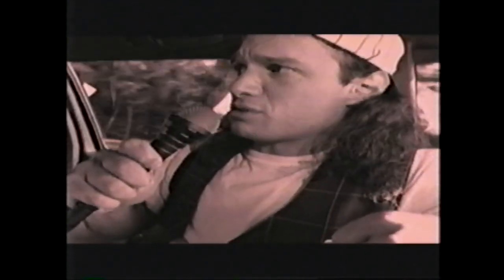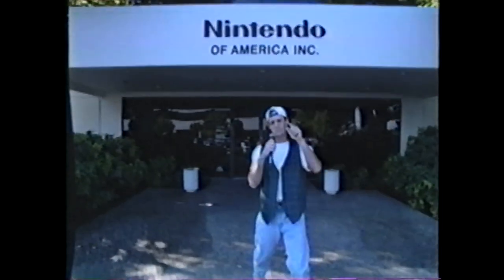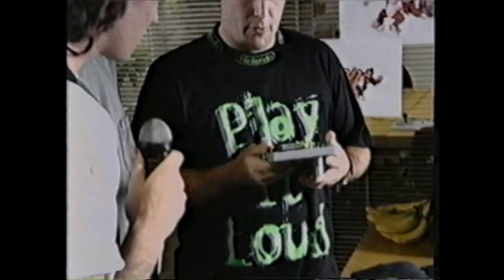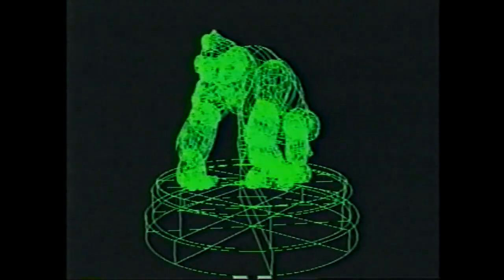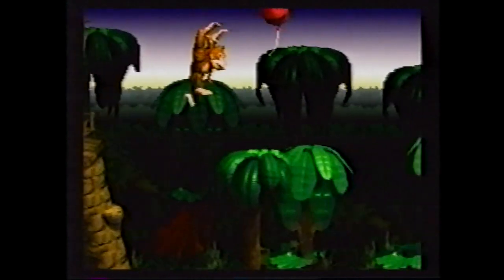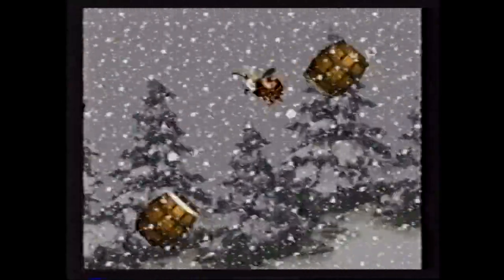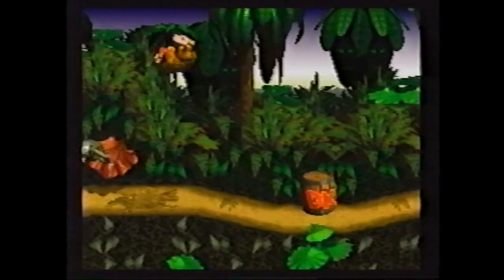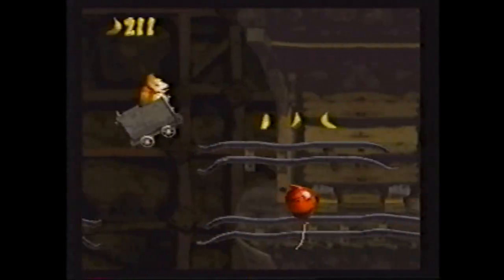Nintendo Promotional VHS part 1 of 10 Donkey Kong Country Exposed 1994 V8zIZrY0tiM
if u want to redistribute any content on this channel go ahead i dont care and if u wanna reupload my content on your channel go ahead i give u full permission and if u have a video of a game trailer u wannt me to react to let me know